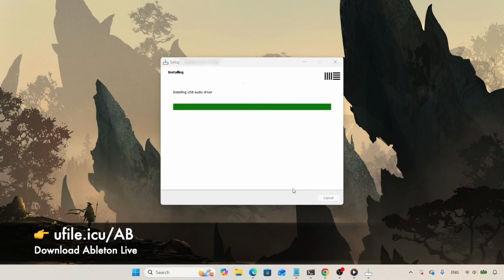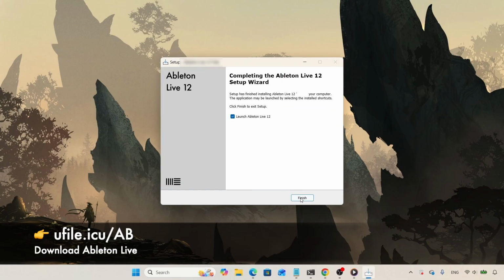How to Install Ableton Live Free 2026 | Full Version Download | Windows PC or Laptop